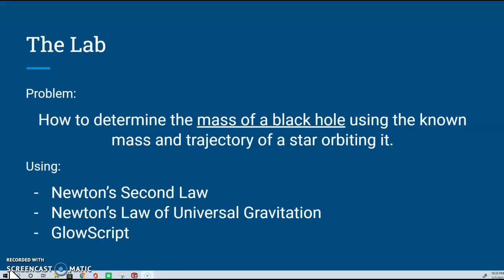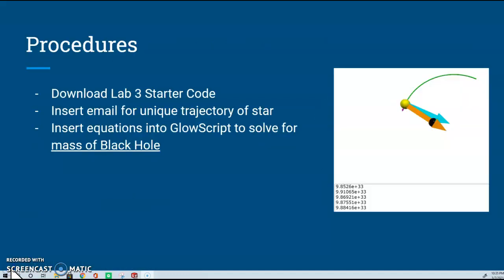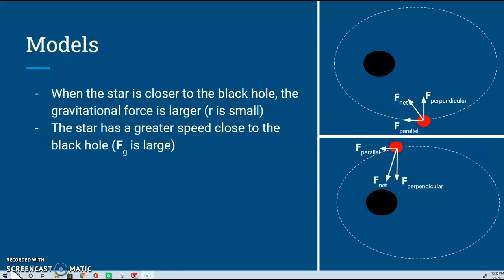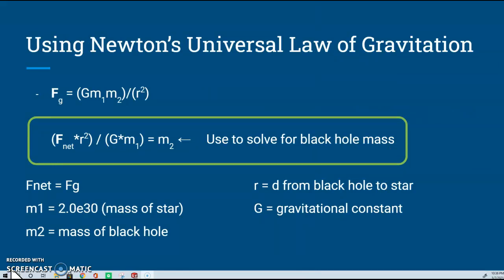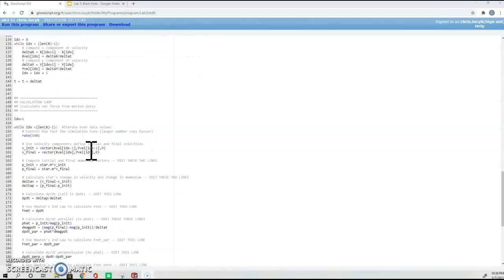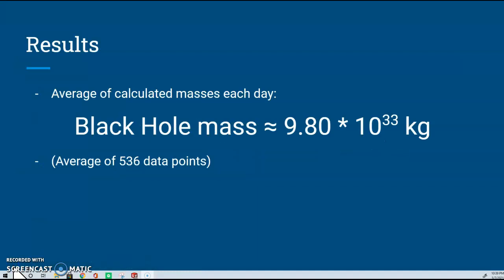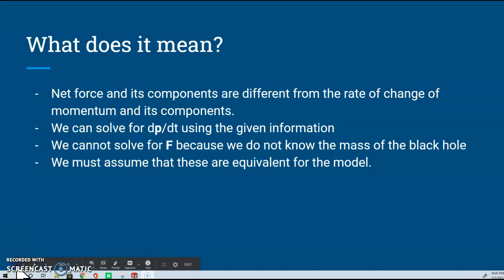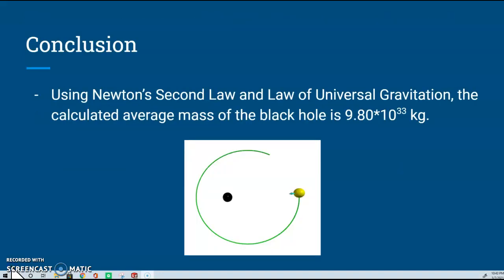Lab 3: Black Hole